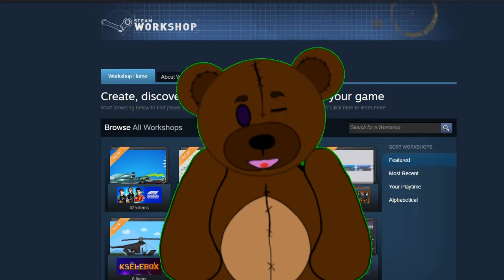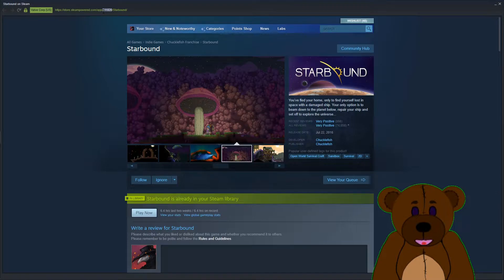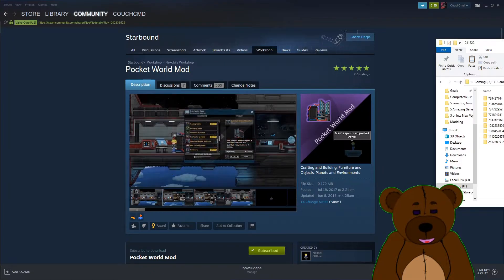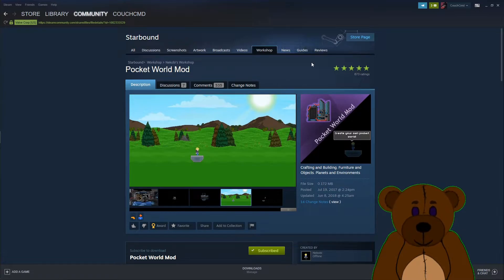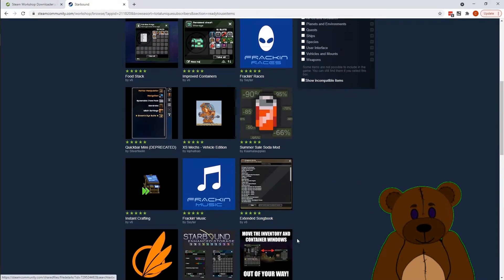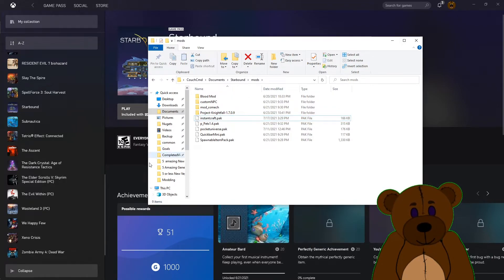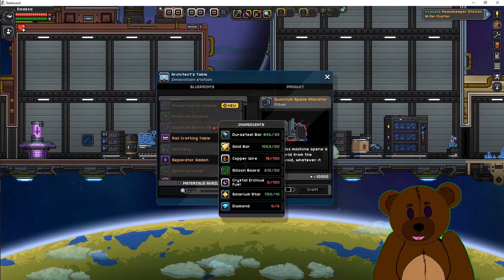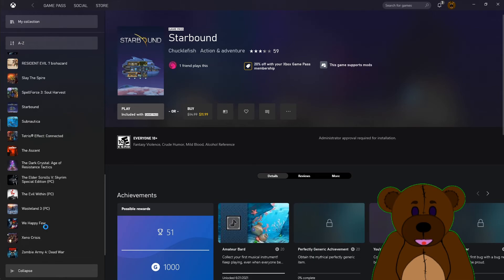How To Use Steam Workshop Mods on Non-Steam Games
This video walks you through the process of getting mods from the workshop for games you don't own on steam.
In addition it walks you through finding currently downloaded steam mods and transferring those to a non steam game as well.
First i walk you through the process of finding your workshop mods for steam games and transferring those to a non steam game.
Then i show you the website to use to download steam workshop mods and security reports for the site(peace of mind is important).
The next step in the process if finding a game you want from the workshop in browser and copying the URL over to steamworkshopdownloader and selecting download to get the mod.
Once you have downloaded the mod you extract it over to your game folder and run the game.
I end showing the mods working and give some additional information on some issues you may have using this process.

00:00 Intro
00:23 How to find where your workshop mods are
01:47 Transferring mod from steam game to non-steam game
02:35 Showing dl site is ok
02:56 Getting mod for non-steam game
03:40 Adding acquired mod to non-steam game
04:19 Showing mods worked
05:10 Additional information
05:56 Outro

Websites Used
To download mods

Mods and Makers
Pocket World Mod by Nekobi

Additional Mods Seen
Purchasable Pets by The | Suit